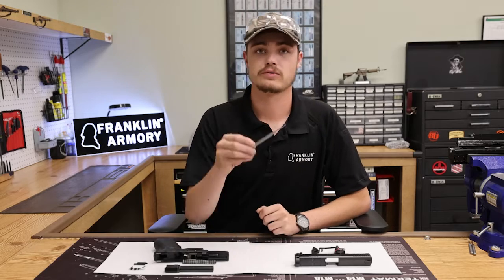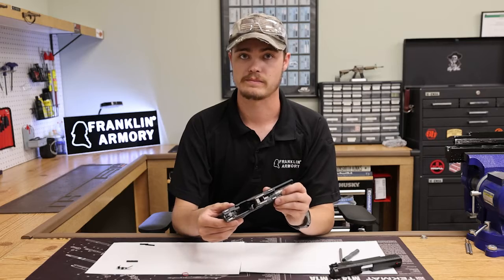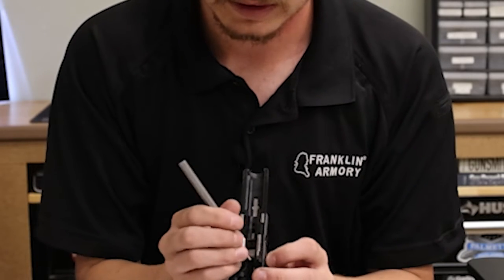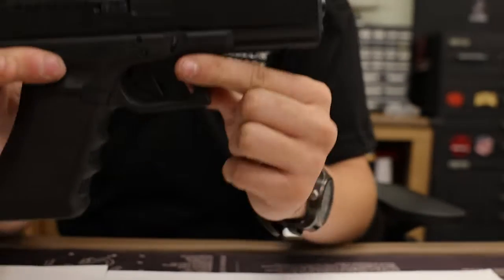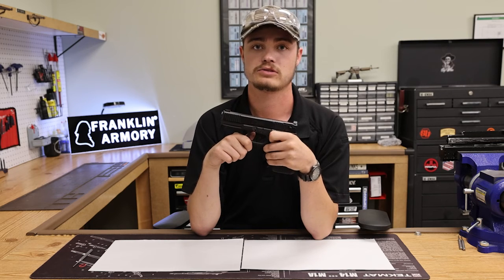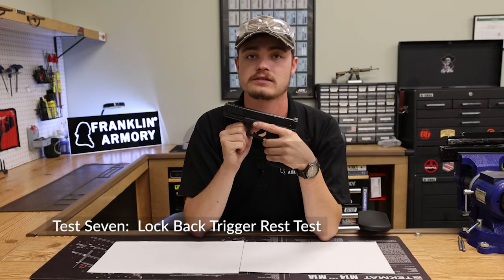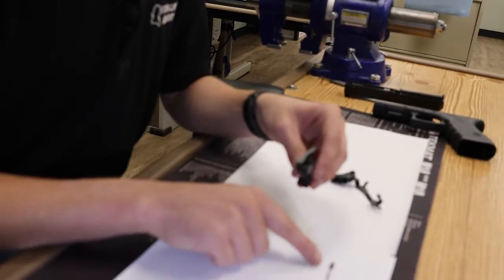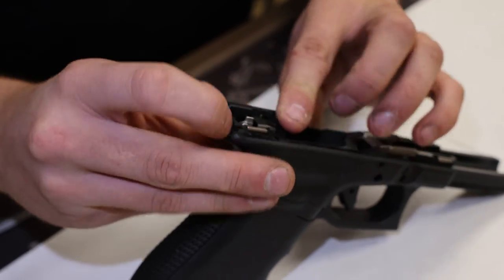G-S173 Installation Video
Video tutorial on how to install your new G-S173 Binary® trigger + slide for the Glock 17 Gen 3. Includes walking through the seven required Dry Fire Safety Tests and a bonus section for reassembling the trigger assembly in the event it comes apart prior to installation.